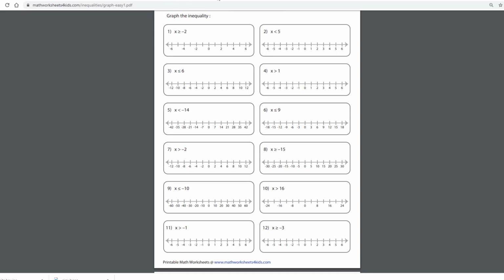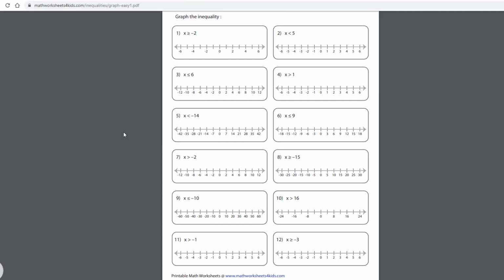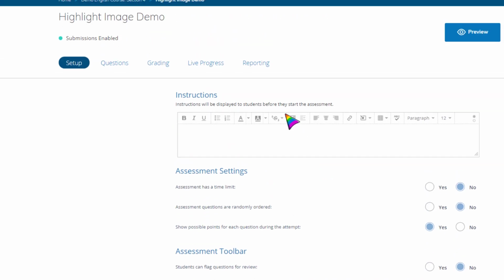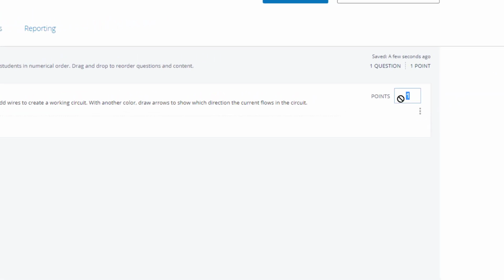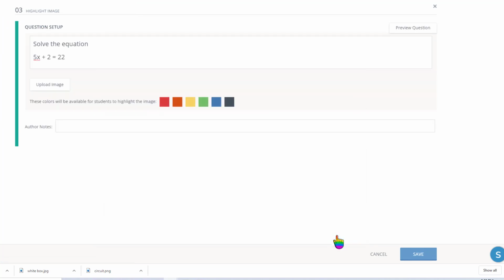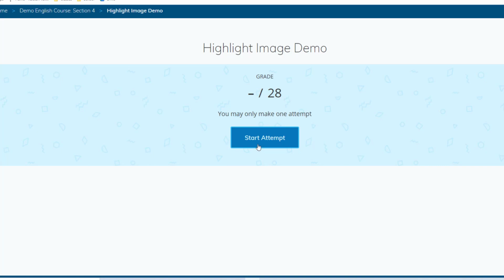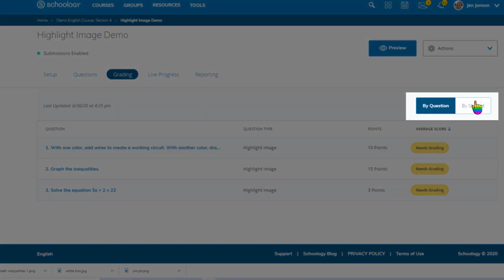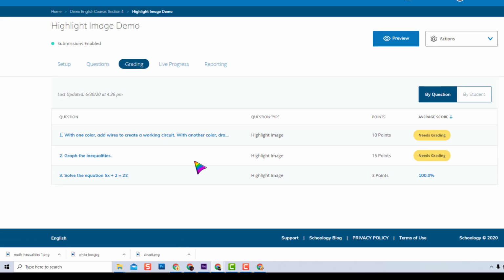Schoology Assessment Highlight Image to Annotate PDF like Activities.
Allow studetns to easily annotate PDF-like activities using their touch screens with Schoology's Highlight Image Question.

This question type is only available for Enterprise Users.